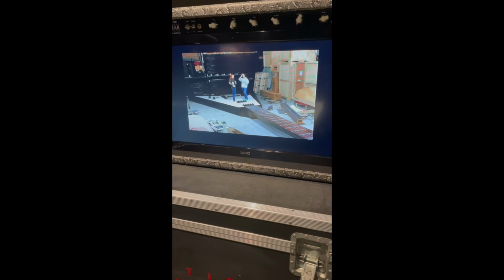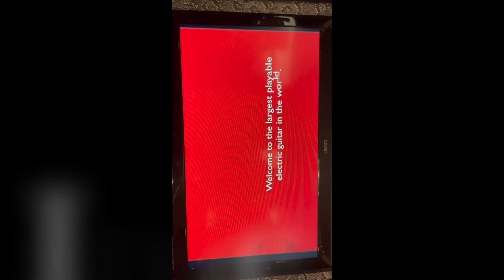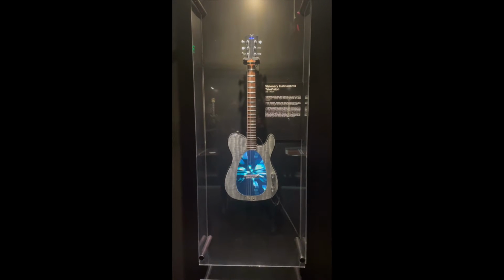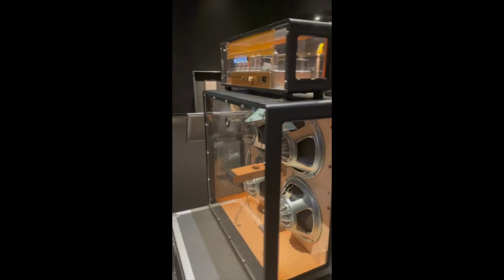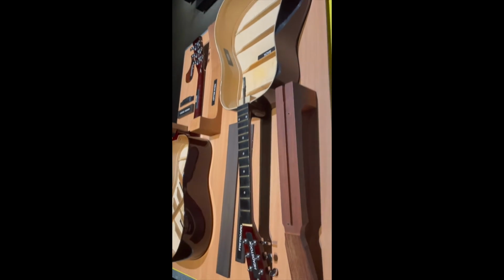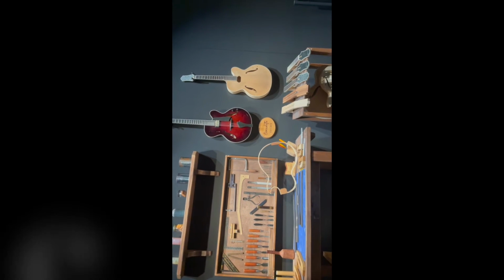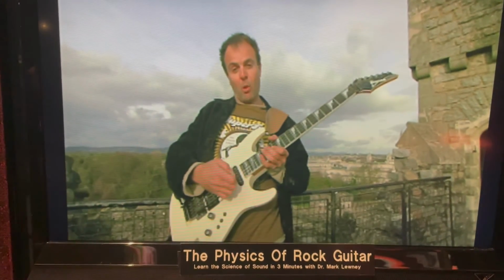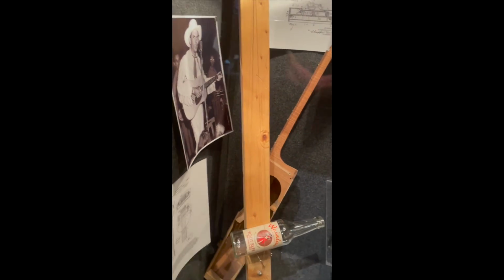Denver Guitar Expo. The Instrument That Rocked The World Part 2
This video is part 2 of the Denver Guitar Expo.  The Instrument That Rocked The World!  See how the world's largest guitar was built.  Along with other really cool instruments as well as how acoustic guitars look from the inside.  A lot of other cool stuff as well.

Check out the books I've authored to help improve your guitar playing
Learn Guitar Simple Method
Rhythm Guitar Alchemy
How To Play Guitar Solos
How To Play Guitar Modes
Lead Guitar Wizardry vol 1
Lead Guitar Wizardry vol 2
How To Play Bass Guitar
How To Play Acoustic Guitar
How To Play Electric Guitar
How To Play Rock Guitar
Learn Guitar Chord Theory

**Remember, learning guitar takes time to accomplish.  So just keep pressing forward and you'll get there.  This might be the year you breakthrough.  Best of luck to you.

Gear I use and recommend to help your guitar playing
My Instruction Books

And if you feel that taking private guitar lessons can help you learn guitar better, be sure to visit my website for more information and follow me on Social Media for my latest lesson updates.
eBay store